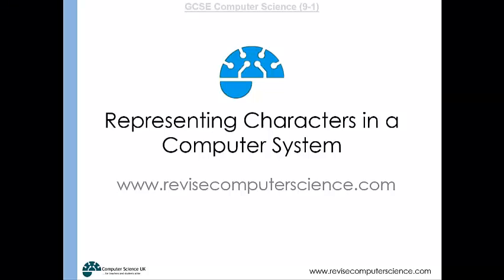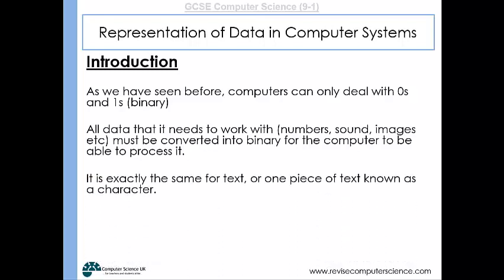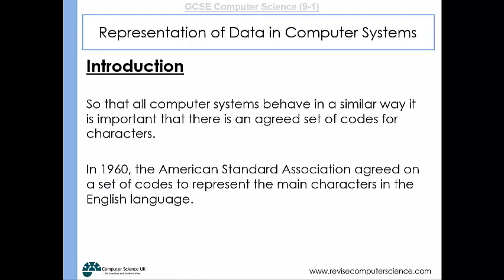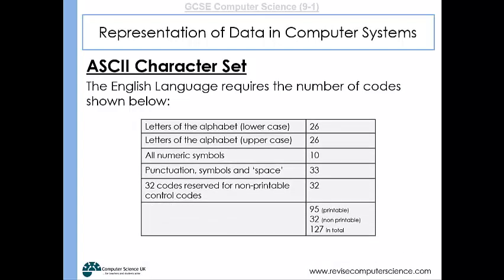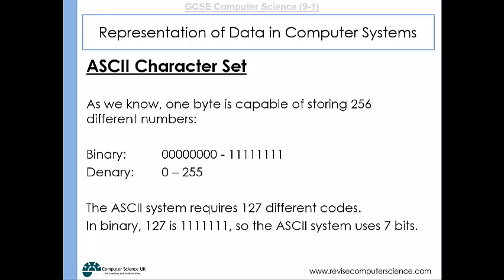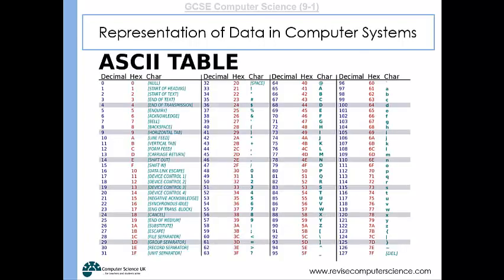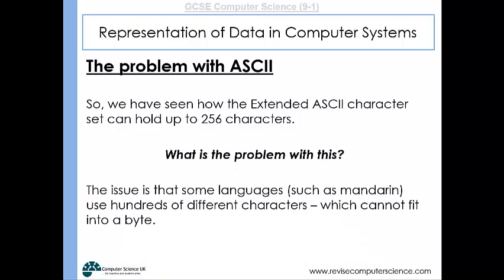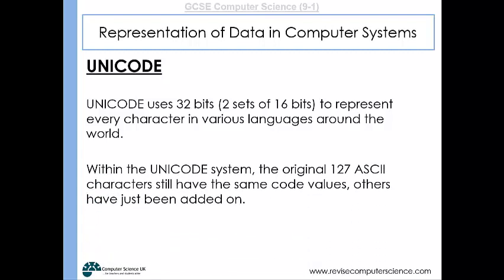21 Characters - GCSE Computer Science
This clip looks at how computer systems represent characters in binary. It introduces the role of the ASCII character set in computer systems and its major shortcoming. The revision zone also discusses the role of the ‘Extended ASCII’ and ‘Unicode’ character sets.